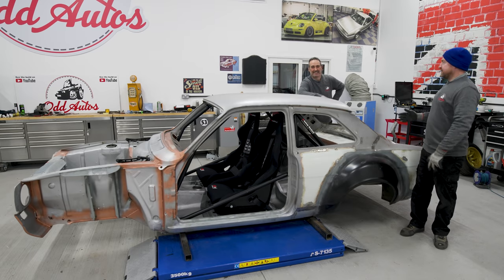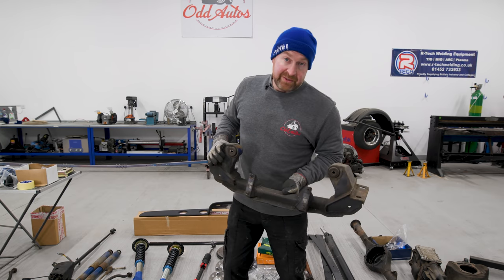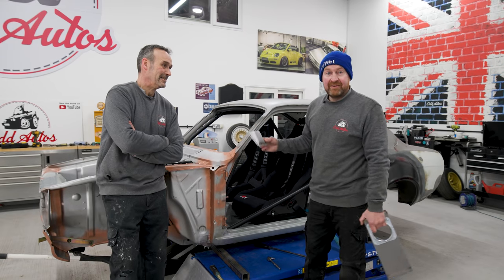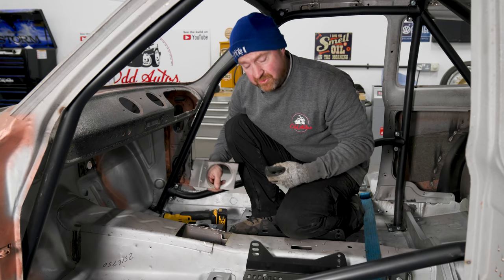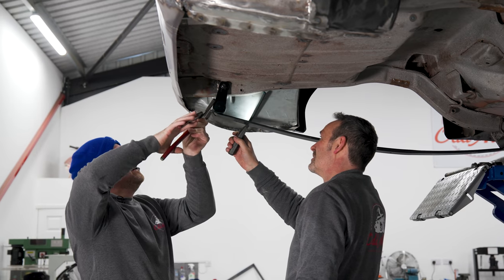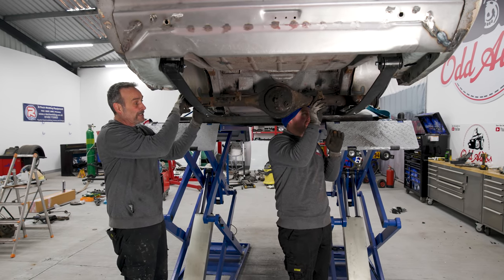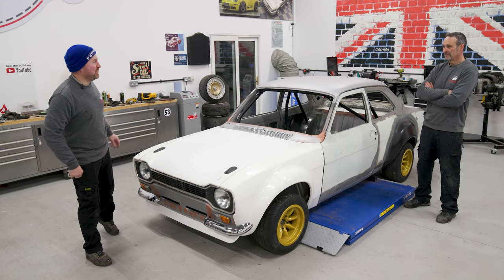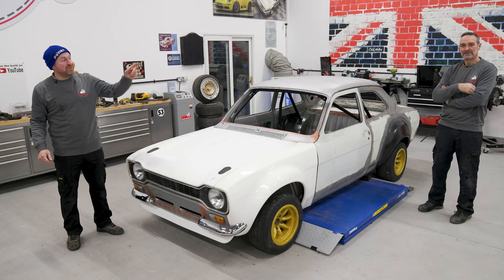Mk1 FORD ESCORT Restoration PART 9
Welcome to my SUPER DUPER edition of Restoration Roulette! In this show I have to fully restore a classic car and get it sold, there's a catch. I don't know what car it's going to be and I've only get 2 months to do it with a budget of £20k! Can it be done?

What car am I going to get?  Watch and find out. SPOILER ALERT!!  It's a MK1 FORD ESCORT  :)

In this video I build the car up to check everything still fits!

If you picked a classic car restoration what would it be? Would you keep it standard or make it fast, loud and fun?